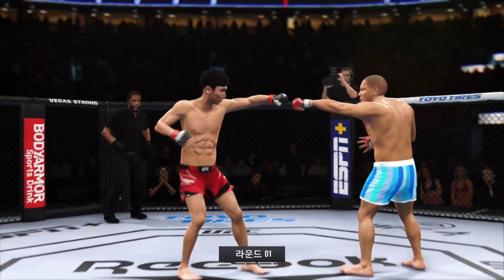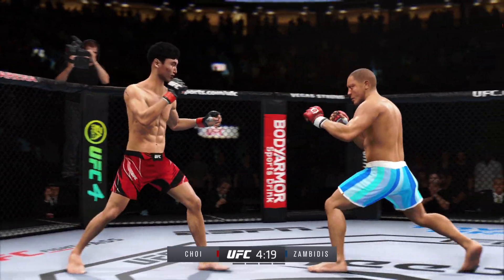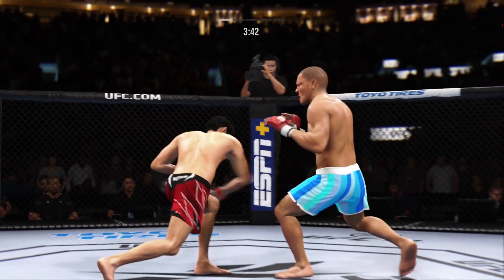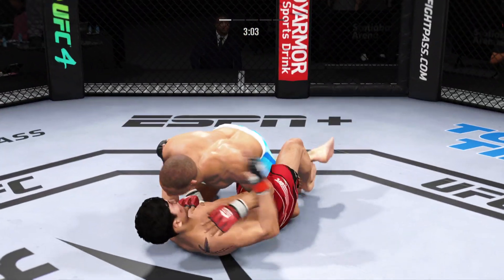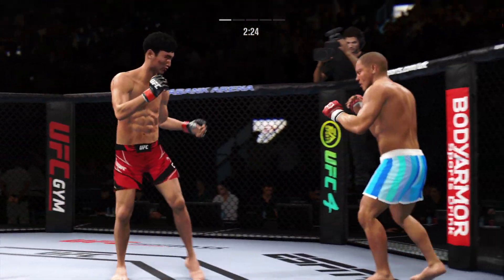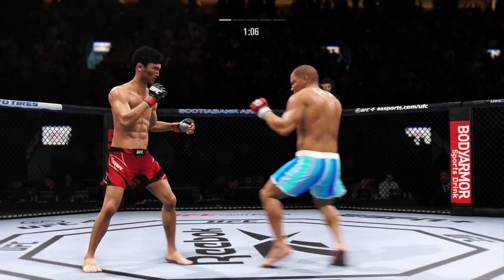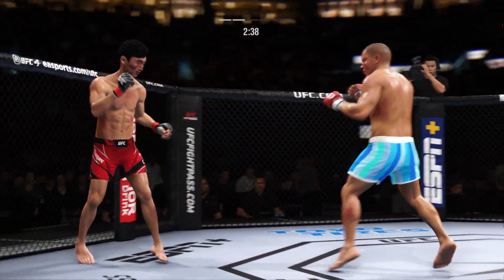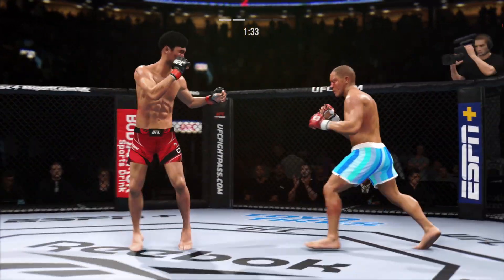UFC 최두호 vs 마이크 잠비디스 | 제51회 슈퍼매치